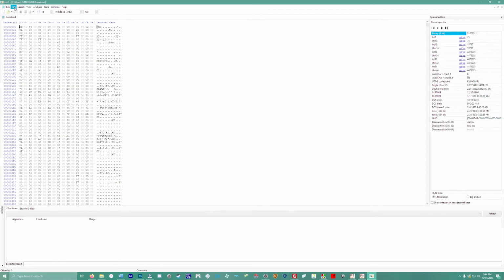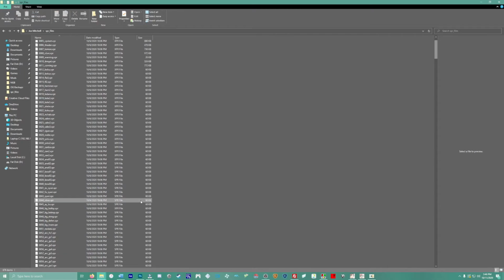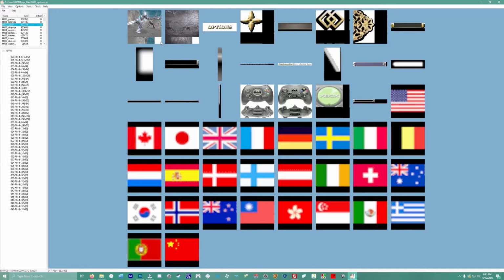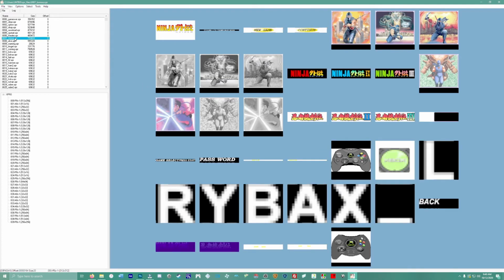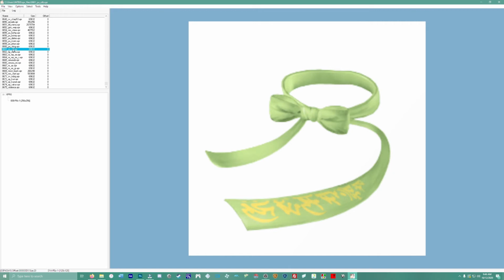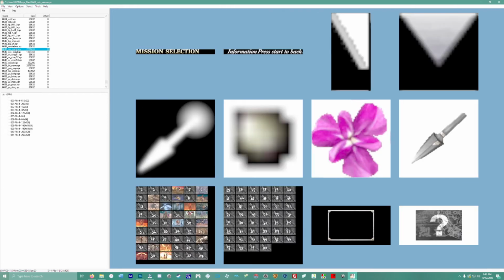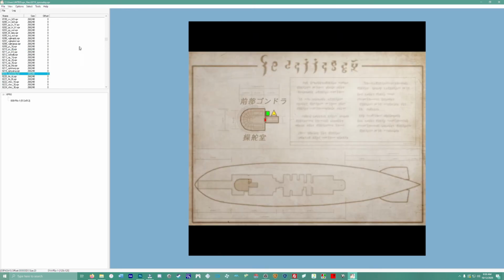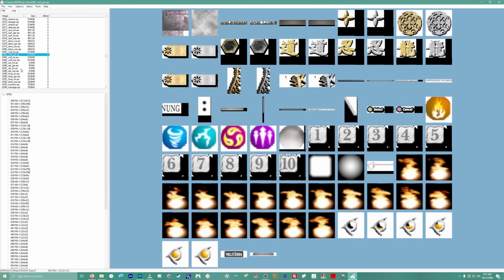Exploring NINJA GAIDEN Black’s Sprites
*Thanks to Farnham for clarifying that the green upgrade orb is the Jewel of the Spirit Smith, obtainable in Mission Mode.*